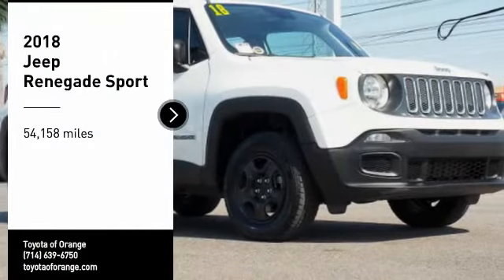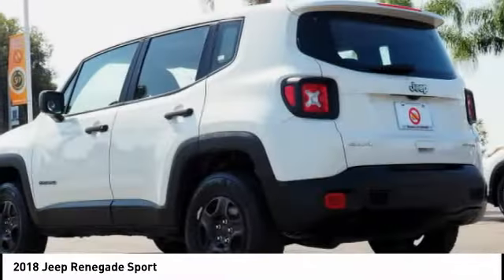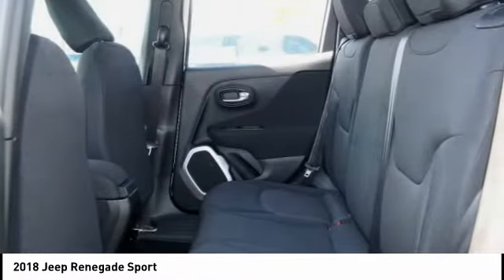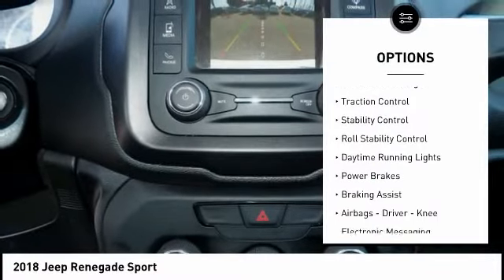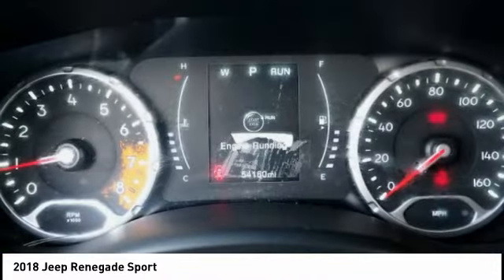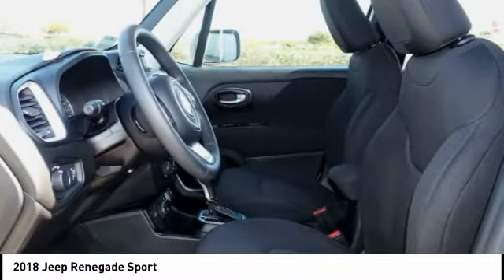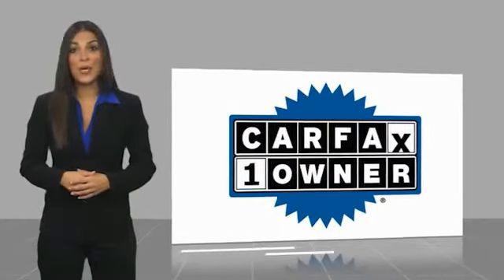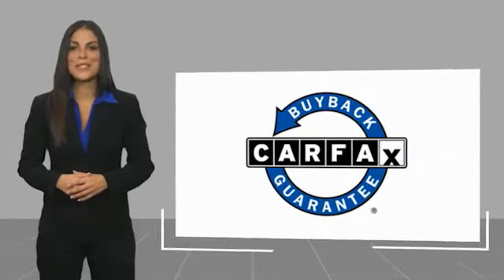2018 Jeep Renegade Orange CA U31965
2018 Jeep Renegade Sport

1400 North Tustin Ave.

You'll love this 2018 Jeep Renegade. This is a vehicle you'll want to take home. Call and get in touch with Toyota of Orange directly, and be the first to open the vehicle door today!